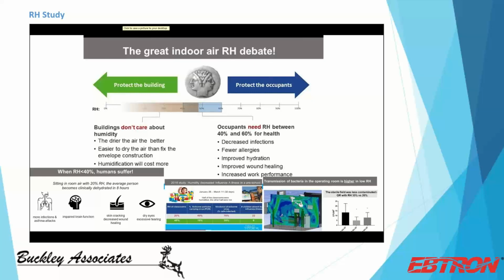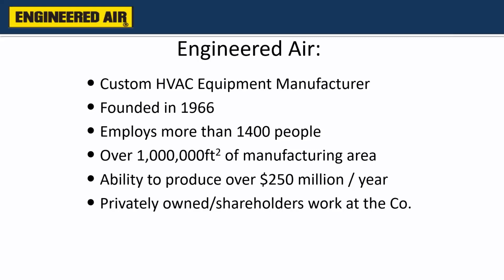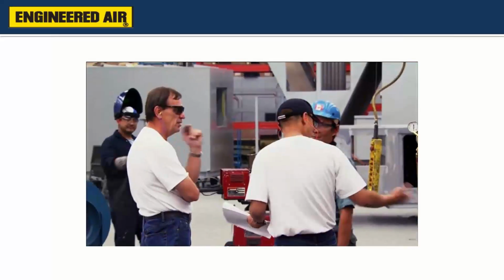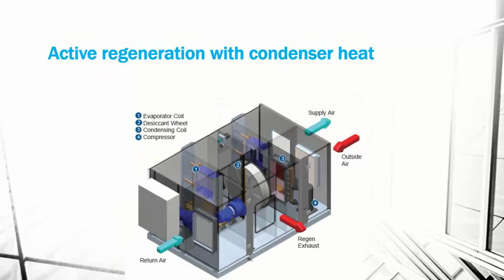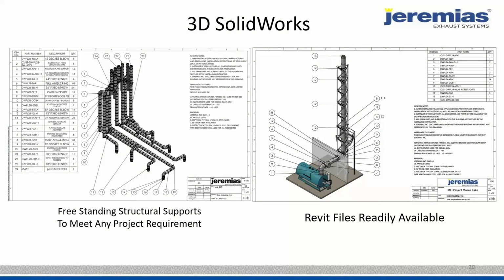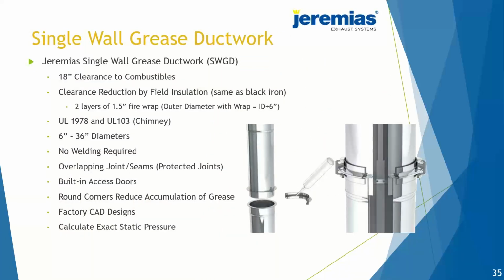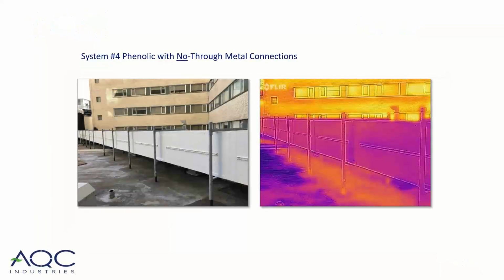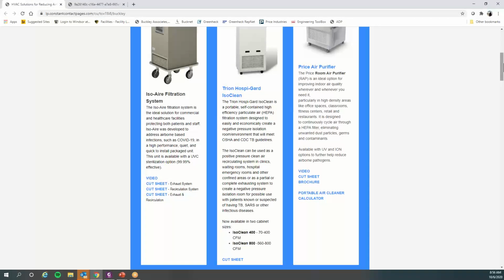Buckley Product Update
The latest product updates from our vendor partners.

+TWA Radiant Panels
+Greenheck Expands Kitchen Ventilation System Offering
+Ebtron Gold Series Now Available with Optional Integral Relative Humidity Sensor
+Buckley Expands Offering to include Engineered Air’s Line of AHU Products
+Novel Aire Semi-Custom Energy Recovery Equipment
+Buckley Now Exclusive Provider of Jeremias Exhaust Systems in the Northeast
+AQC Exterior Roof-Mounted Q-Duct
+A Safer Alternative to Field Fabricated Grease Duct: Jeremias and Van Packer
+Greenheck Introduces Energy Recovery System For Vektor C-Series
+Big Ass Fan Introduces UV light on Haiku-Series Ceiling Fans
+Airius Introduces PHI for Mitigation of Airborne Viruses